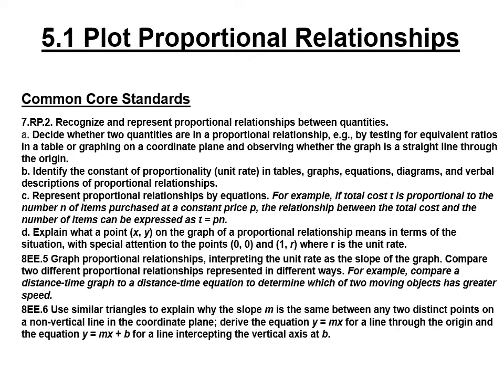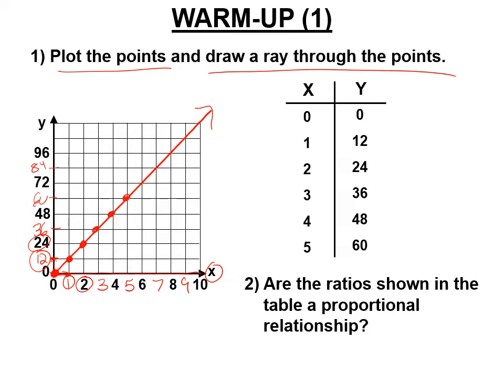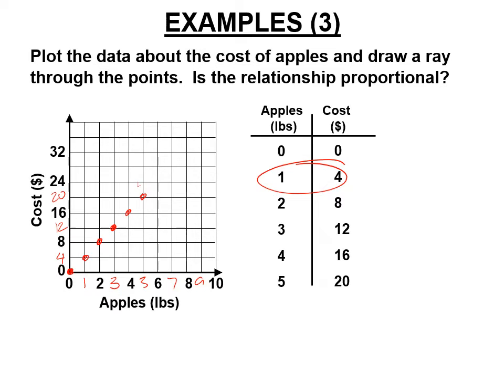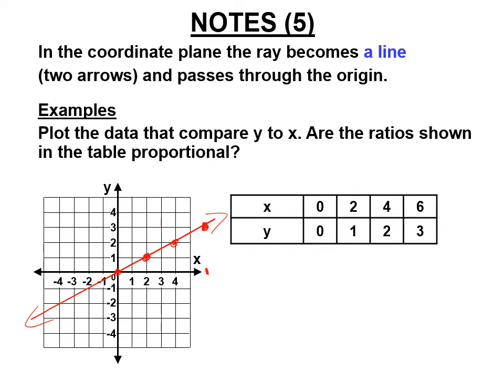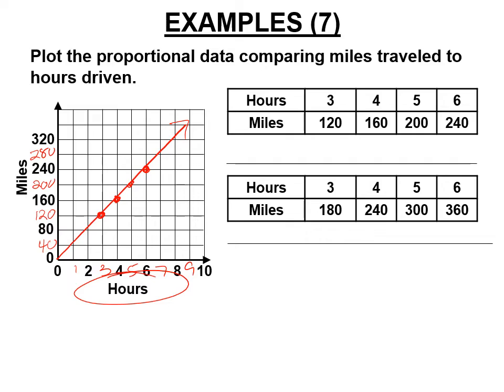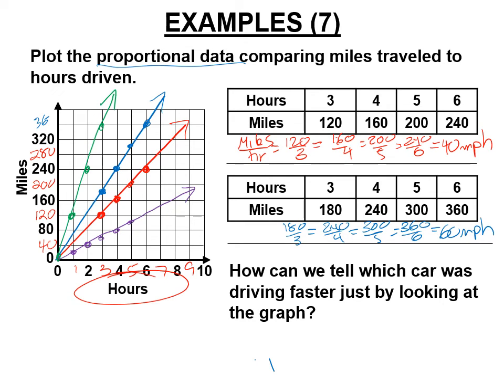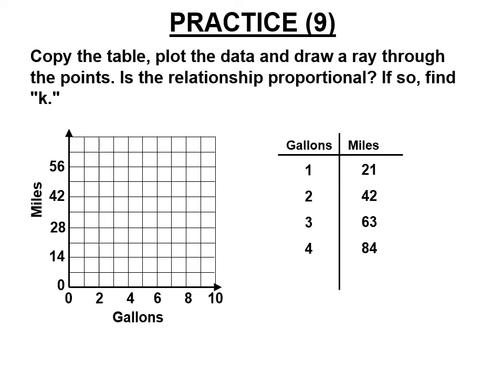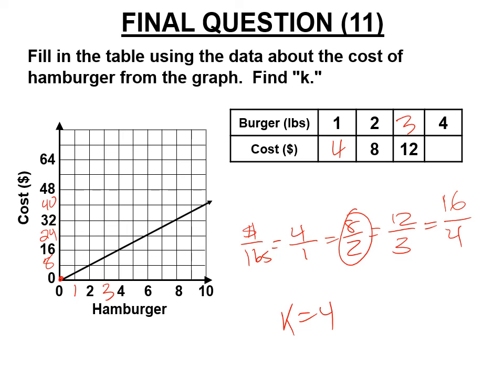5 1 Plot Proportional Relationships